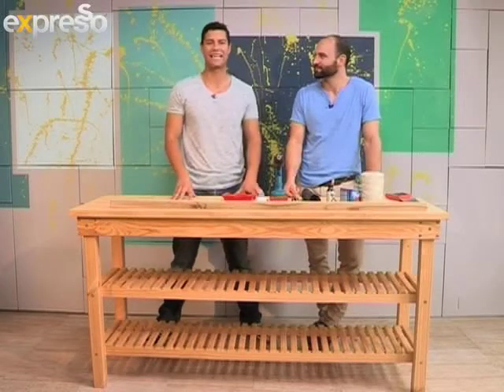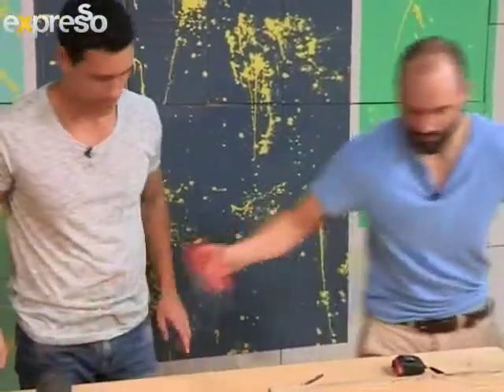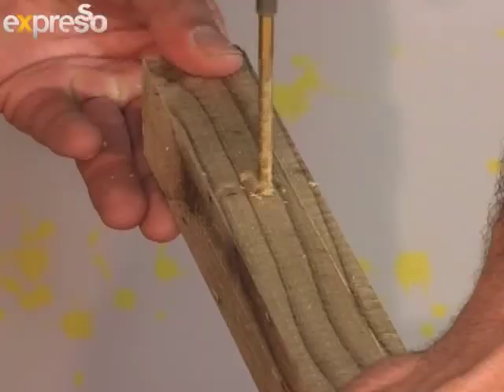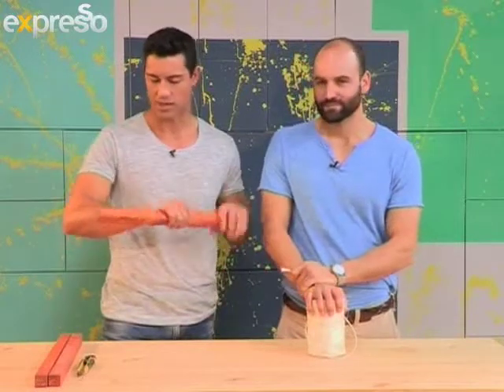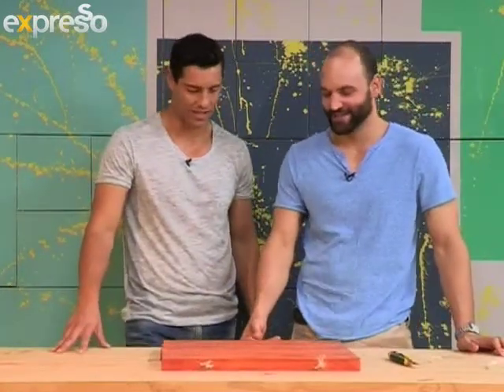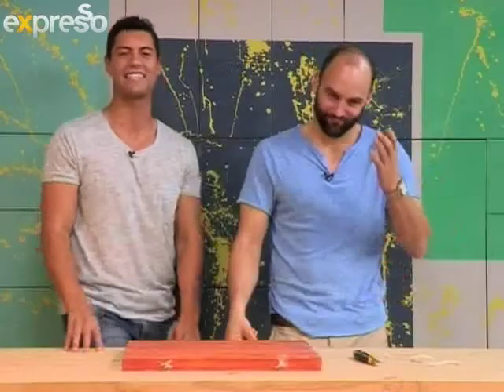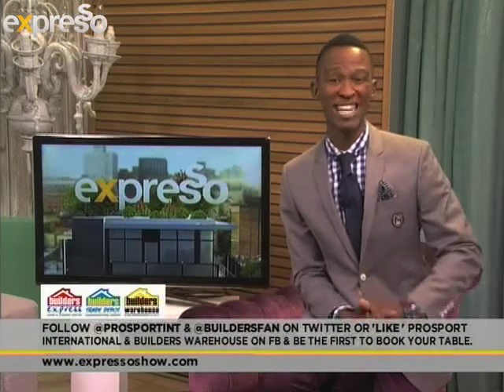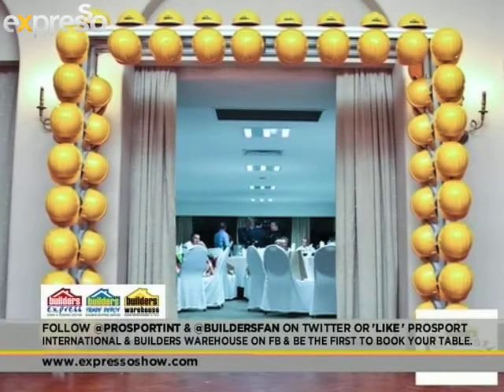Buildres: Wooden door mat (21.8.2013)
BUILDERS and Expresso bring you innovative DIY suitable for everyone. Aidan Bennetts, BUILDER's DIY Specialist shows Ewan how to make a wooden doormat -- that will make any guest feel welcome!

All the specifics will be uploaded onto the expressoshow.com website, so viewers can easily get the list and head to their nearest BUILDER Warehouse, BUILDERS Express and BUILDERS Depot.